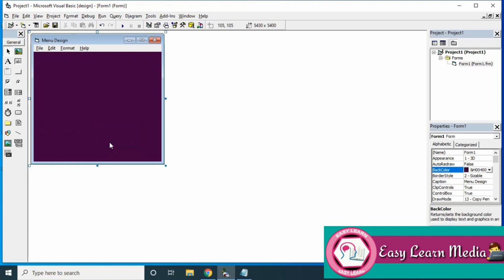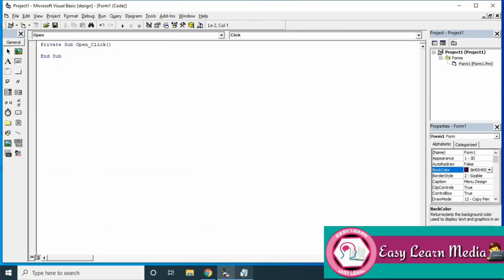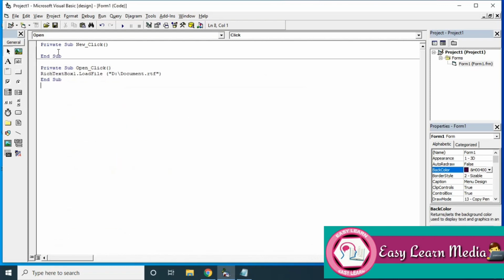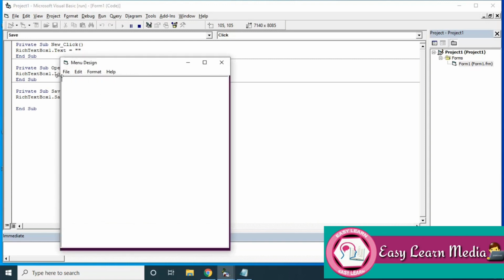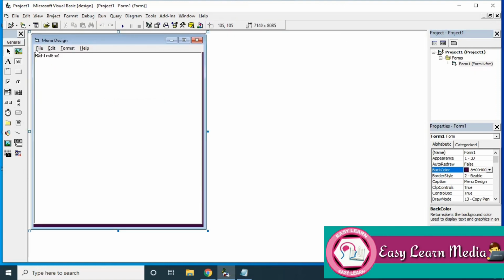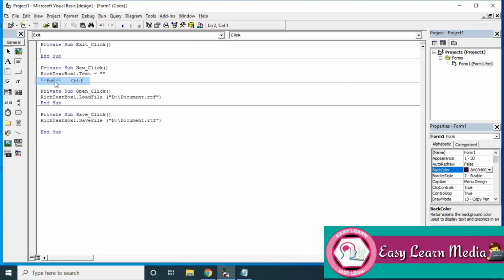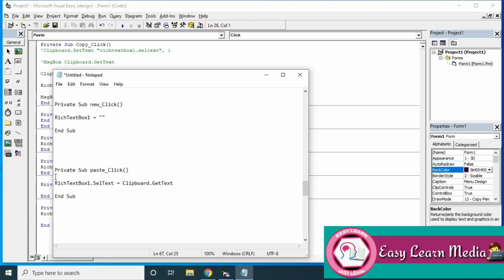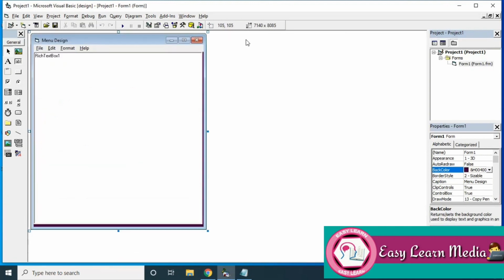Visual Basic Notepad Design